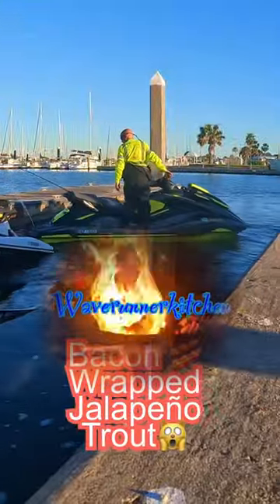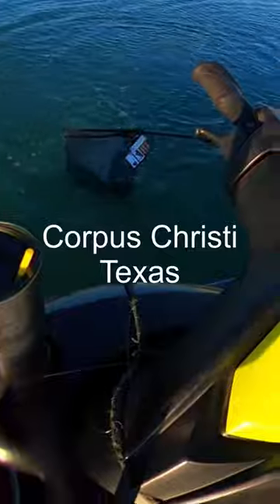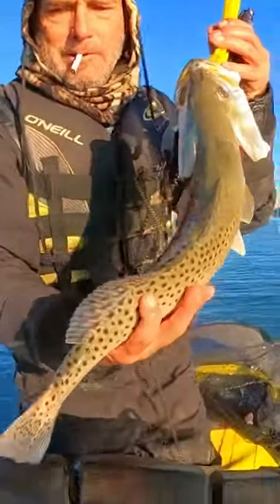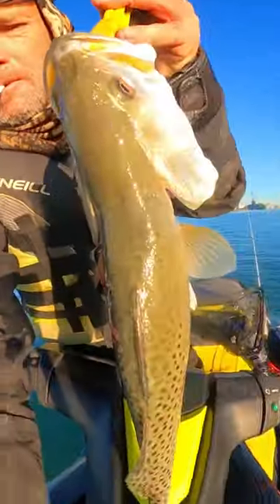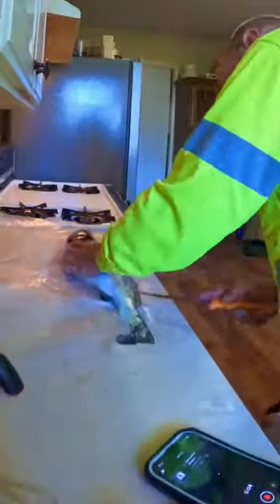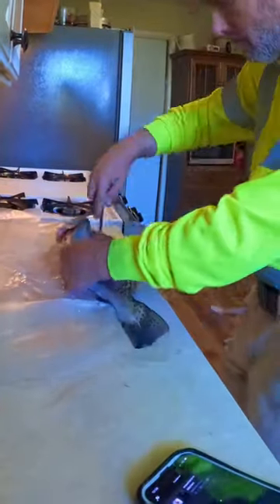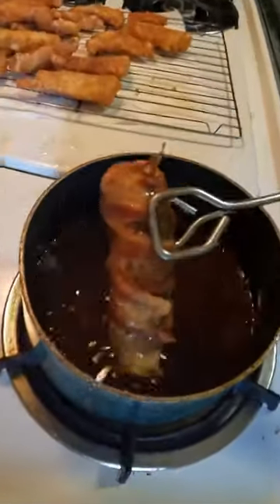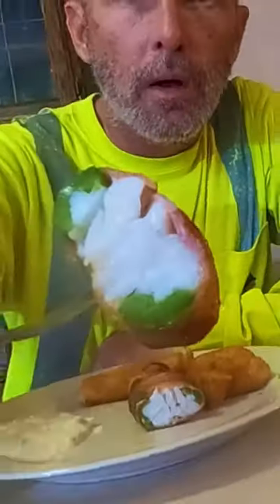Bacon jalapeño wrapped sea trout